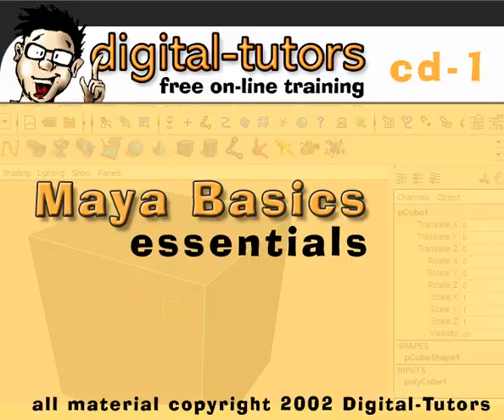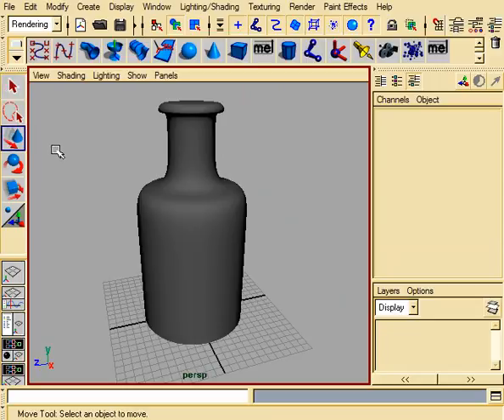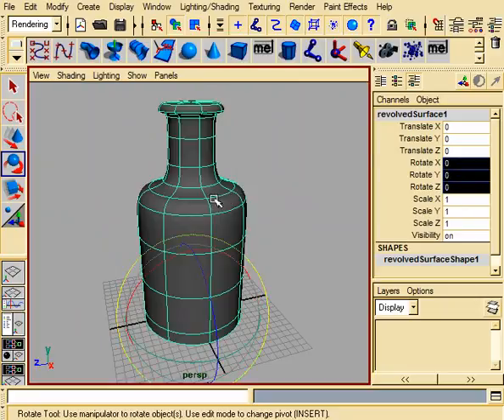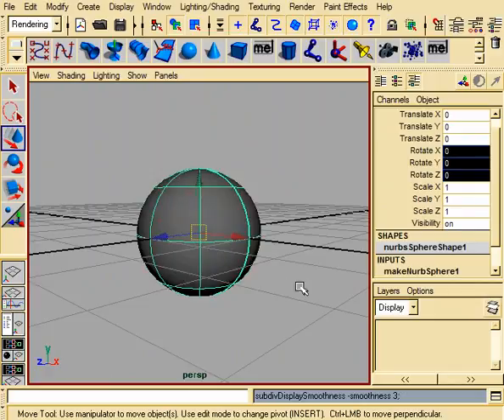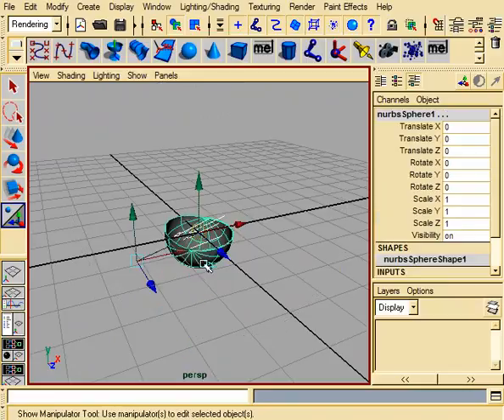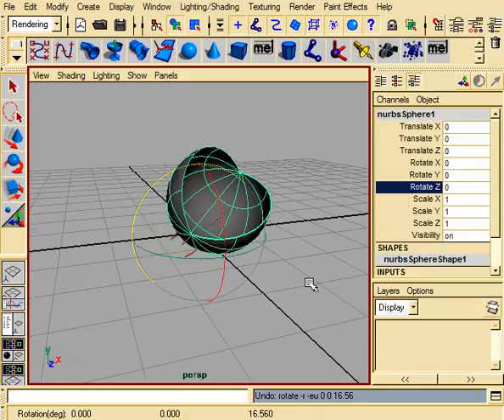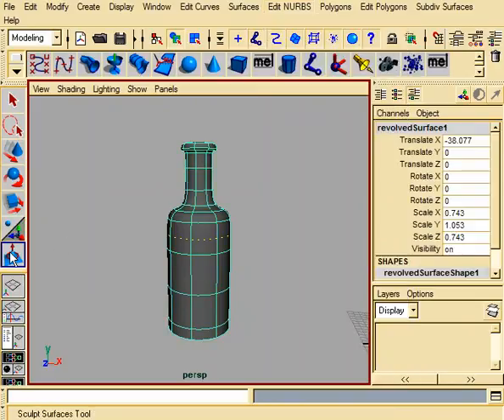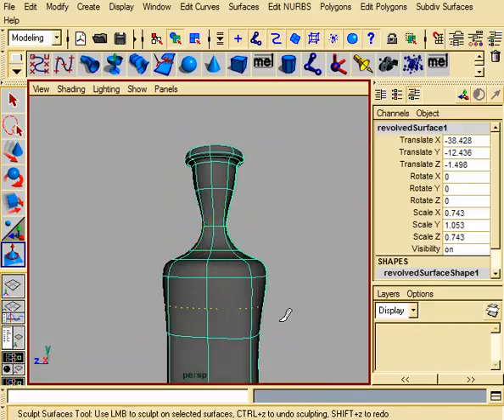cd1 08 QWERTY